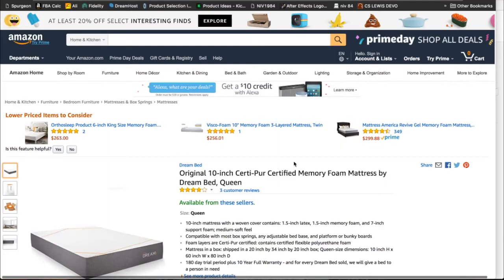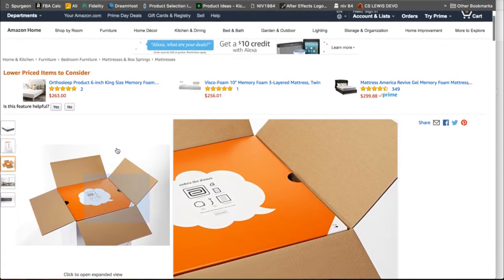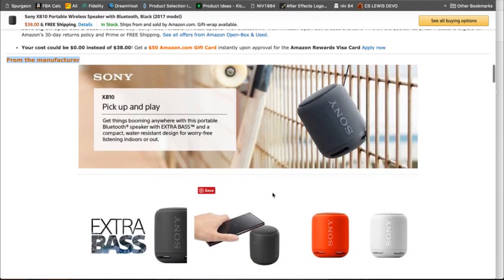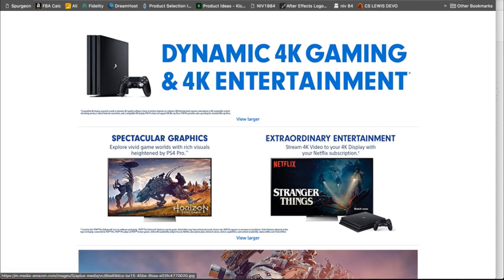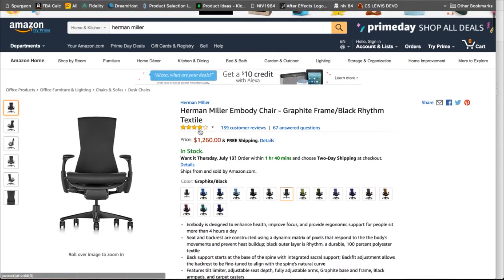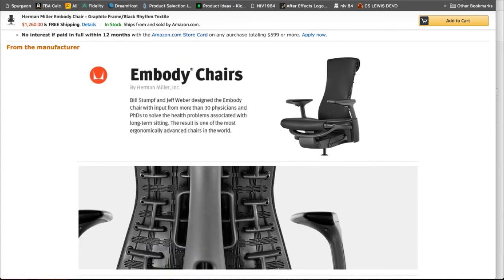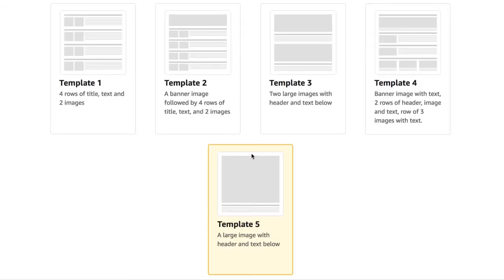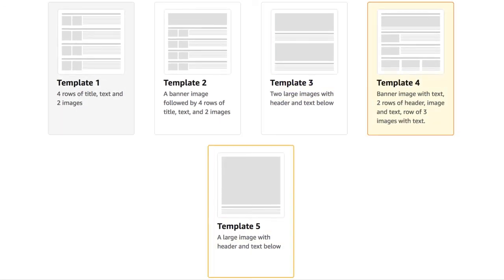Amazon Marketing Agency Secrets: Enhanced Brand Content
🤔 CAN YOU SAY 'YES' TO ONE OF THE FOLLOWING? 👇

➡️"I Have Great Products, But They Are NOT On Amazon Yet."  Can SEAN Help❓

➡️"I Am NEW, But Really NEED To Know How To Do Amazon Right" How Can SEAN Help❓

➡️ "I Have Great Products, But I Am FRUSTRATED With Amazon And Want Sean & His Team To Help"

👇 ABOUT THIS VIDEO 👇

This video discusses Ghost Props, a cutting-edge technique used at 4th Wall (Sean Farrington's new Amazon marketing agency).

While this video does cover some foundational marketing strategies (such as above-the-fold & conversions), Enhanced Brand Content is more of an advanced topic than the standard Amazon FBA for beginners fare.

Enhanced Brand Content is cutting edge and effective, and is only available to sellers who are Brand Registered with Amazon. That said, Enhanced Brand Content has been used to get higher on-page conversions, so they are a useful tool for your own Amazon FBA listings.

Items covered:

Amazon Enhanced Brand Content (EBC)
Examples
Cheesy “Don’ts”
Differentiation
Templates
Amazon TOS compliance

My name is Sean Farrington owner of Ecom Optimization and founder of Amazon Marketing Misfits. You can learn how to get sales in Amazon fast. Including optimization to increase Amazon sales and other strategies for Amazon success.